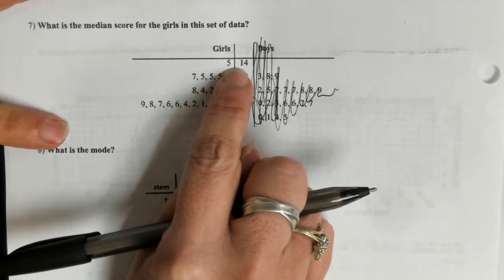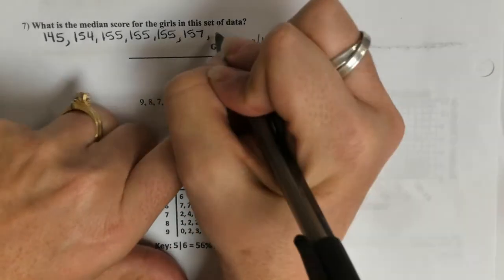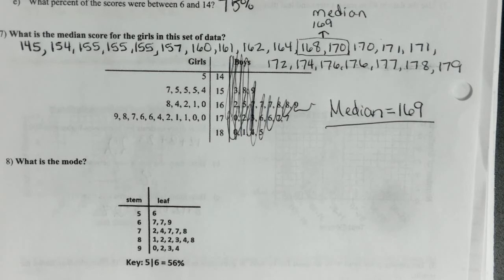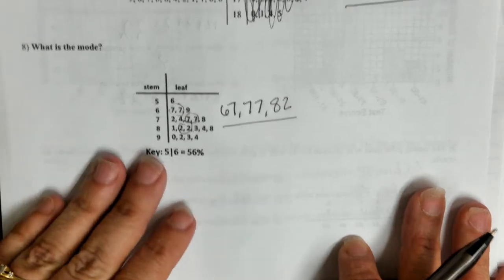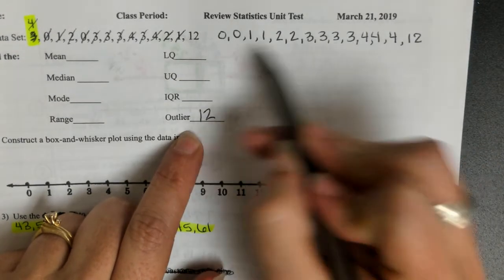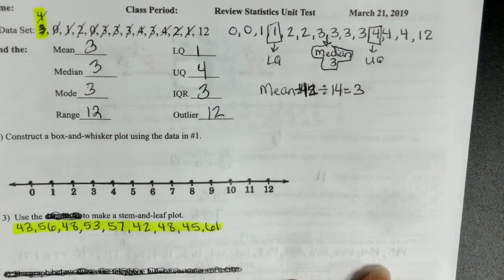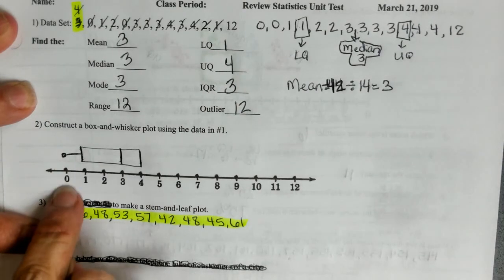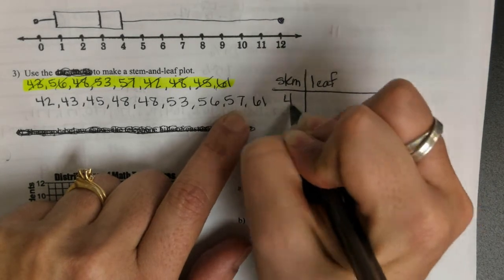3 20 19 Review Stats for Test Tomorrow